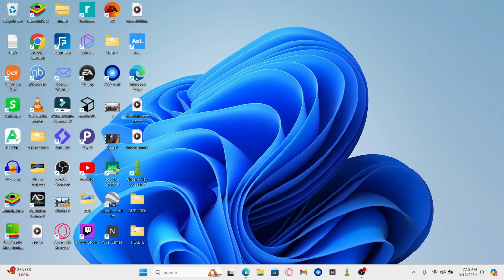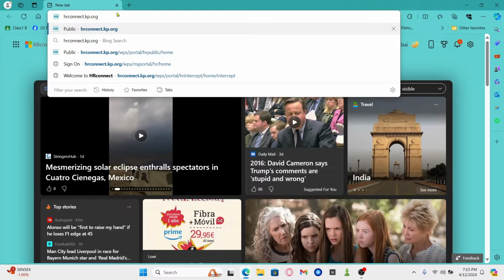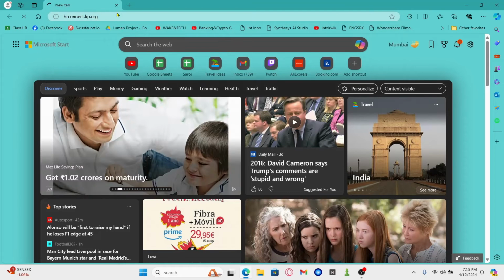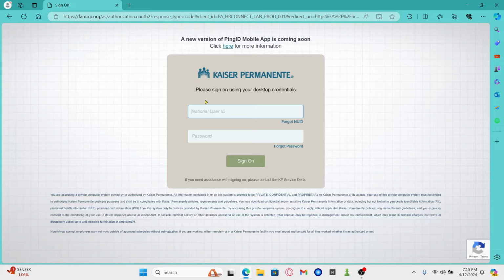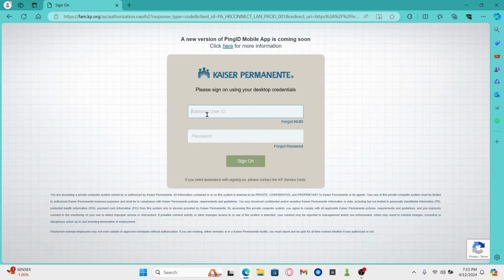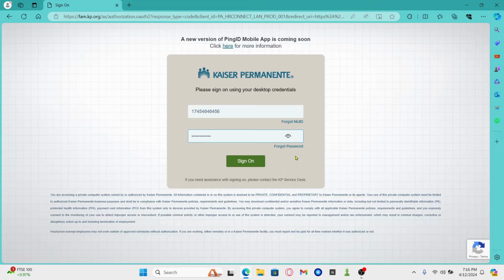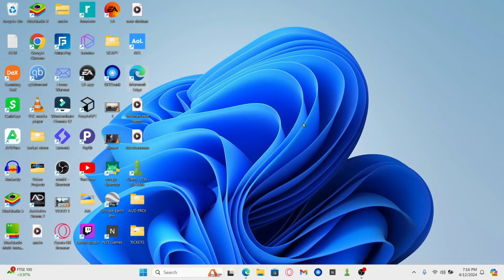How to Login to Kaiser Permanente Hr Account? Sign in to Kaiser Permanente Hr Account on PC 2024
Welcome to our step-by-step guide on accessing your Kaiser Permanente HR account! In this tutorial, we'll walk you through the simple process of logging in to your Kaiser Permanente HR account, ensuring you have all the tools at your fingertips to manage your employee benefits, view your pay stubs, access important documents, and much more.